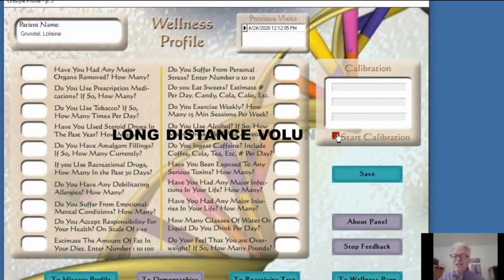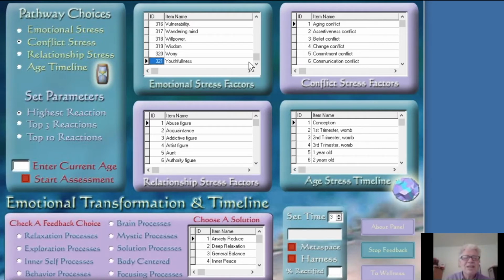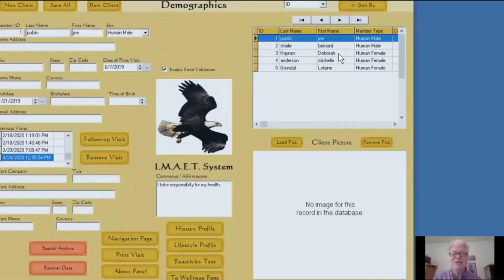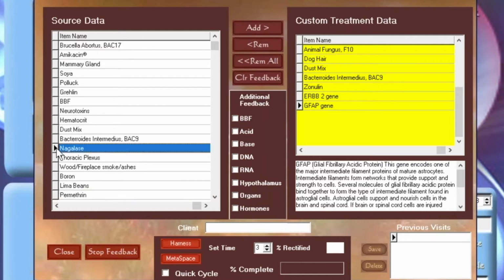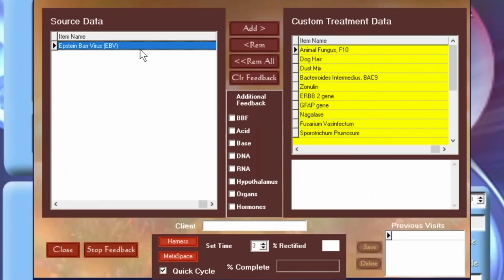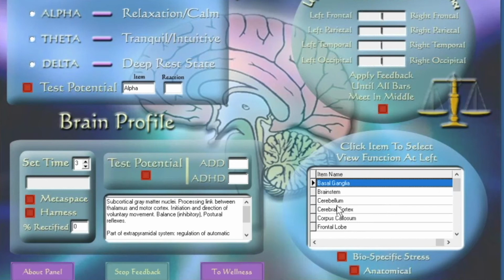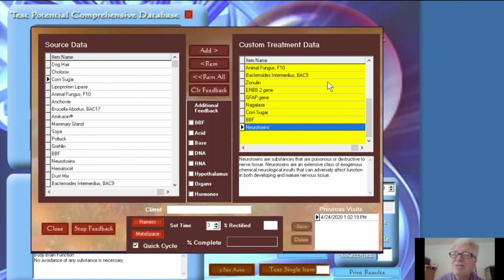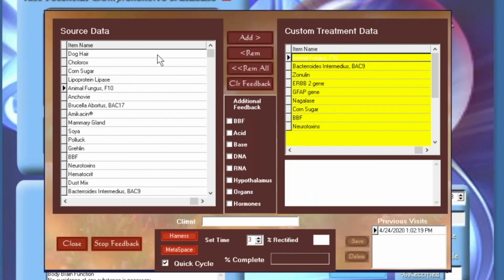metaspace webinar 4.24.2020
Operating the IMAET System in metaspace. For long distance, remote sessions and sessions with no physical connection such as a harness system. Scanning and biofeedback in metaspace.
Metaspace is a space transcending ordinary physical space, such as cyberspace. Information travels in waveforms at the speed of light.